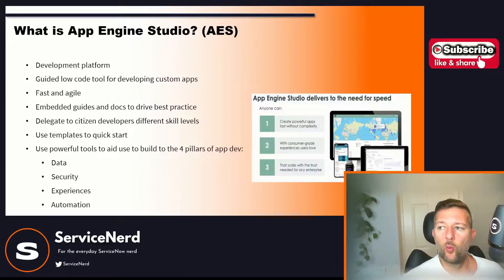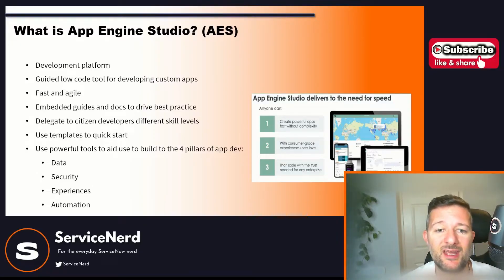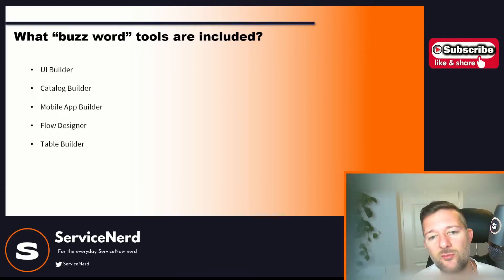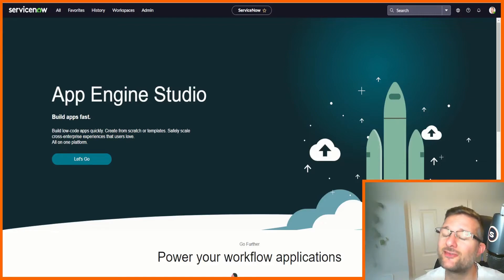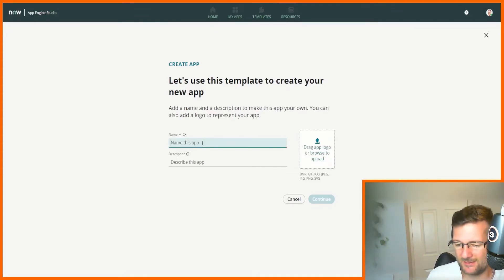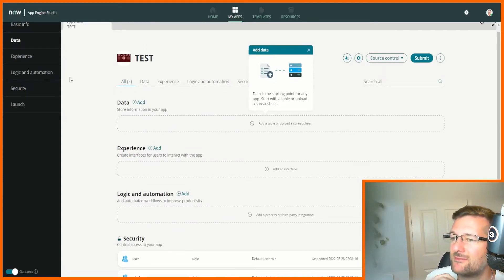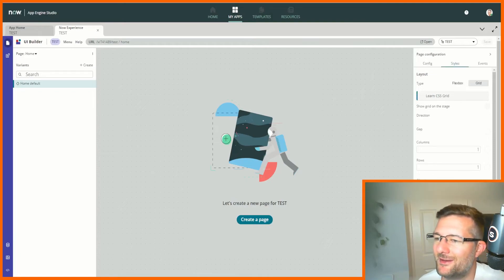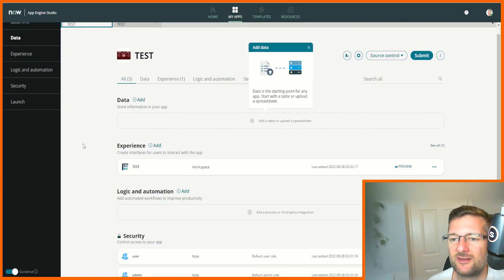ServiceNow App Engine Studio | What is App Engine Studio? | Build with AES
In this video we explain what ServiceNow App Engine actually is! We take a look at how ServiceNow App Engine Studio (AES) supports it, what tools we have to play with (like UI Builder and Catalog Builder) and how it helps us or business driven Citizen developers to develop custom applications in the ServiceNow platform that meet business at speed (Wow! that sounded almost salesy :))

Can we build from a template that gives us a starting block?..of course we can :)

All done in Tokyo version (which I haven't properly played with yet)

work in progress